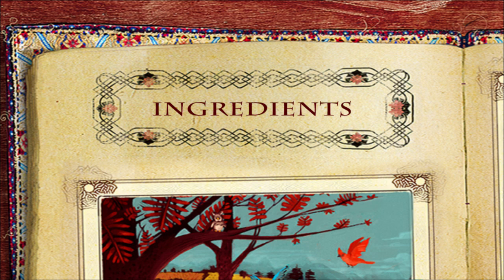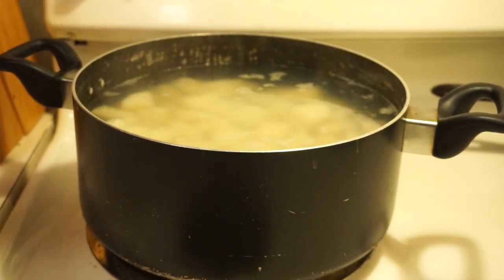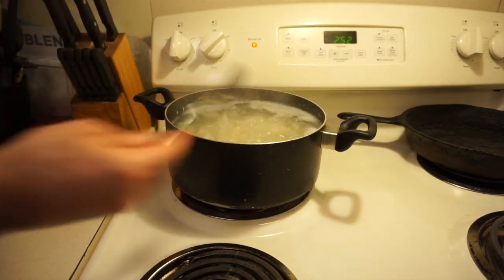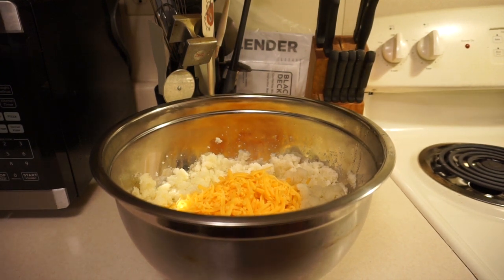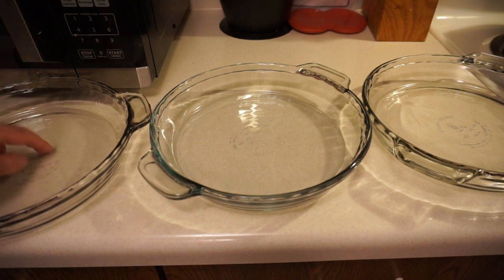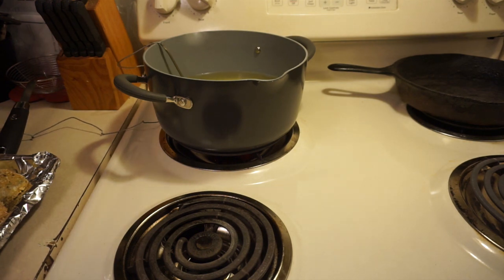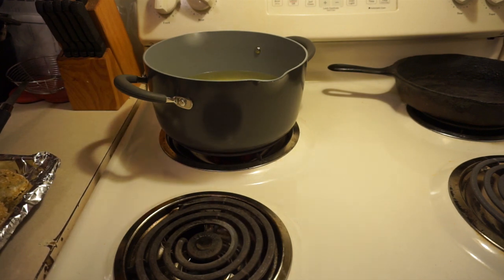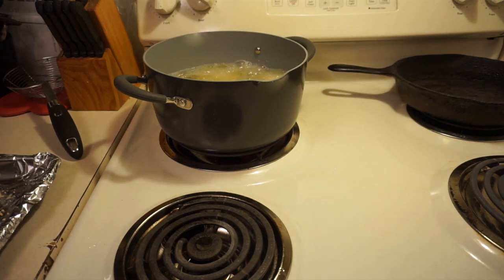Mystical Munchies - Croquet Croquettes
A double upload also features this week's Mystical Munchies out of the Disney Villains cookbook as we make the side, Croquet Croquettes!  Tune in, and see me make this recipe.  Recipe below.

Prep Time: 30 minutes Cook Time: 20 minutes Yield: 46 croquettes

Ingredients
• 5 medium russet potatoes, peeled and coarsely chopped
• ¼ cup (1/2 stick) butter
• 1 cup shredded cheddar cheese
• 2 egg yolks
• 1 ½ tablespoons dried parsley
• ½ teaspoon salt
• ½ teaspoon pepper
• 1 cup all-purpose flour
• 2 whole eggs
• 1 cup seasoned breadcrumbs
• 1-2 cups vegetable oil, for frying
Preparing the Recipe
1. In a large saucepan over high heat, cook the potatoes in boiling water until soft.  Drain and transfer to a large mixing bowl.  Add the butter and mash using a potato masher.  Add the cheese and stir until combined.  Let cool for 5 minutes.  Add the egg yolks, parsley, salt, and pepper, and stir until combine.  Form into approximately 46 (2-inch) balls.
2. Set out three small bowls.  In one, place the flour.  In another bowl, beat the whole eggs.  In a third bowl, place the breadcrumbs.  Set aside.
3. In a large skillet over high heat, heat 1 cup of cooking oil over medium-high heat.  Working in batches, fry the croquettes until golden brown, about 2-3 minutes per side.  Drain on paper towels and serve hot.
Nutritious Tip: Instead of frying, the croquettes can be baked for 20 minutes at 375 degrees.  If baking, drizzle the croquettes with oil before putting them in the oven.